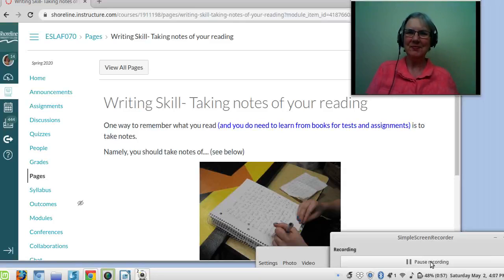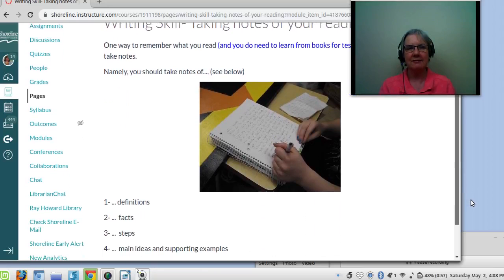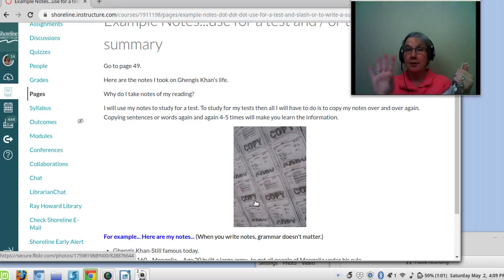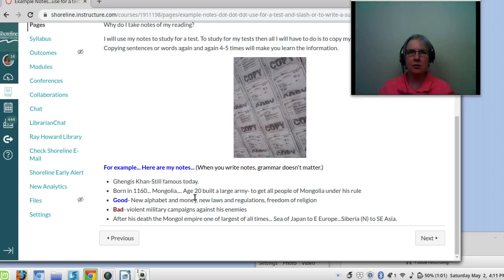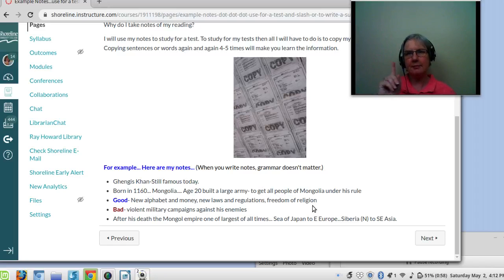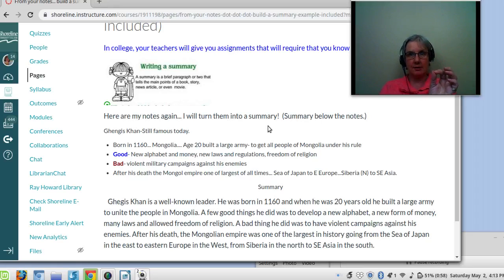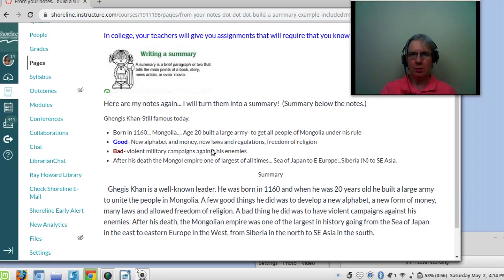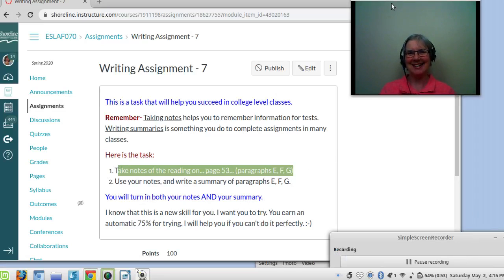take notes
Learn about the importance of taking notes of what you read.